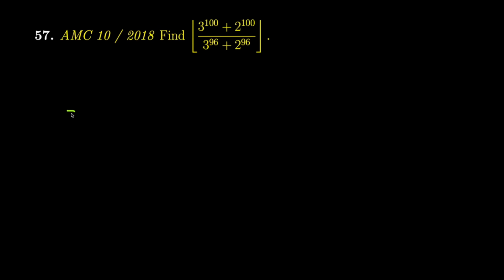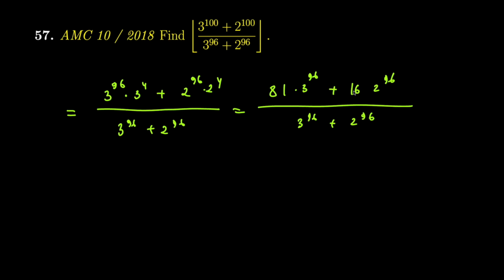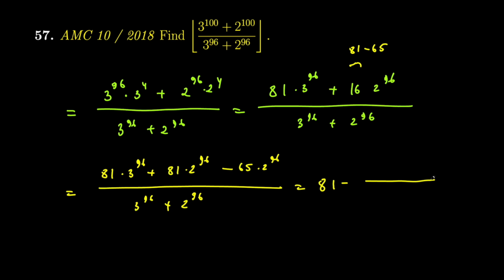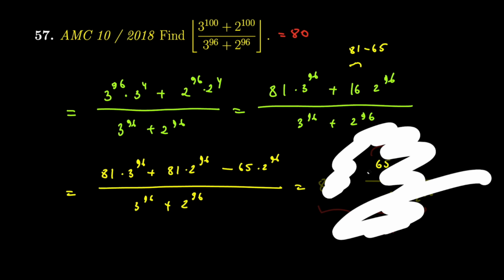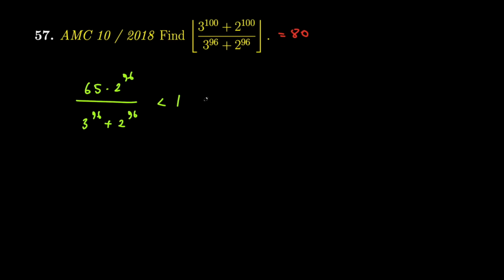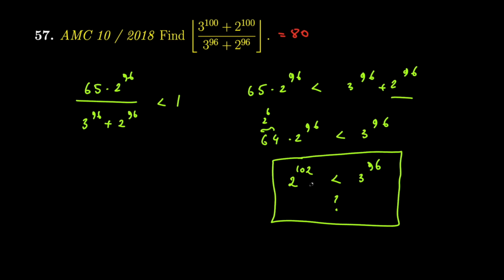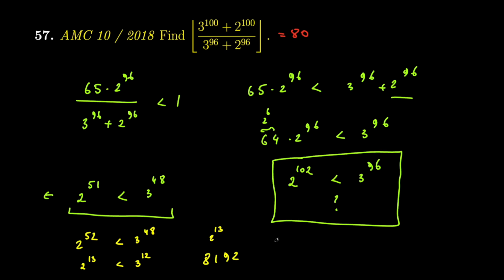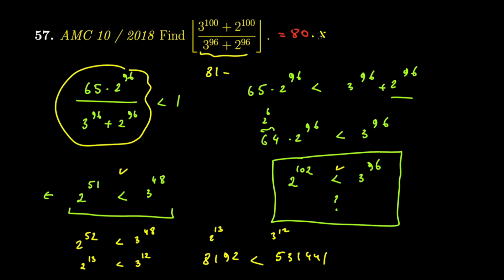AMC - Find the integer part - No. 57#math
Intro to math olympiads